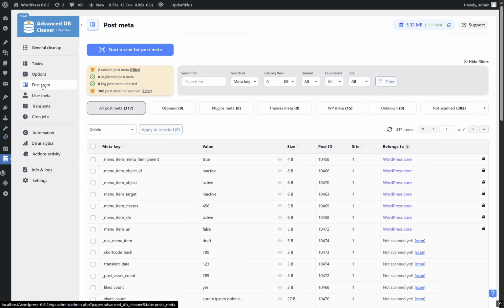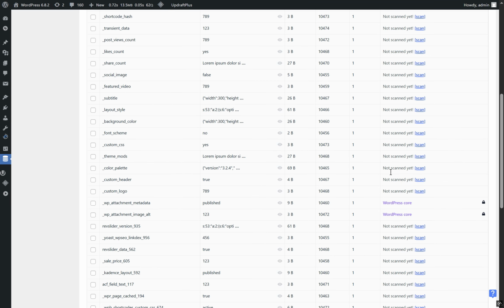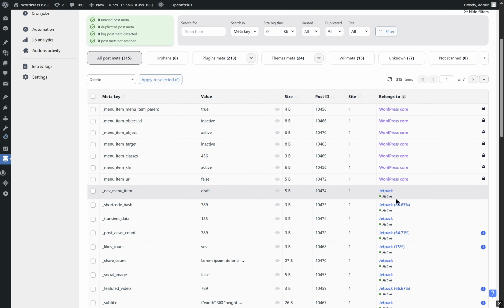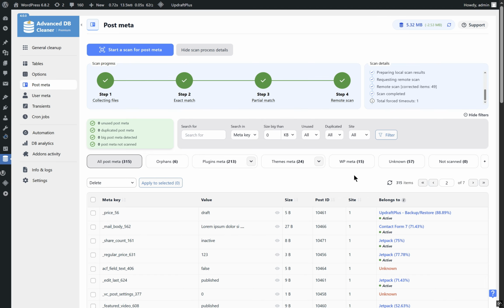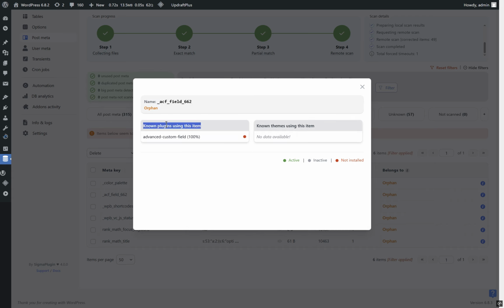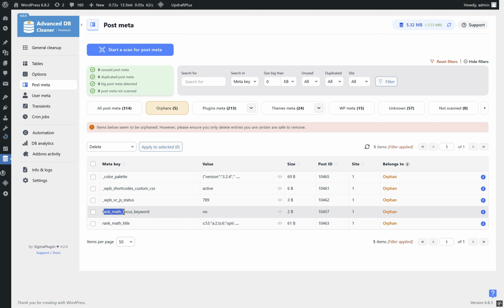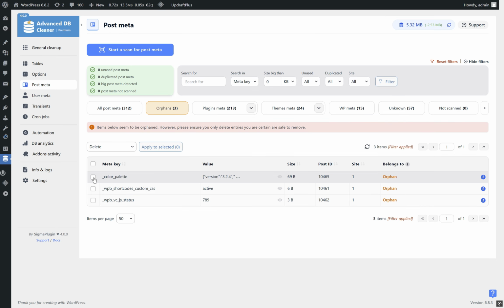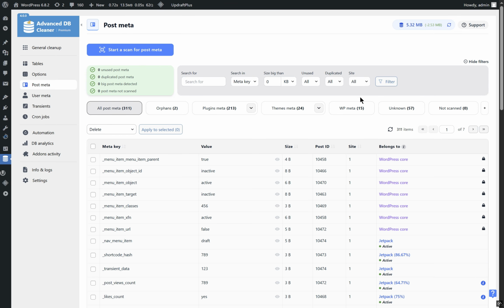How to Detect and Safely Delete Orphaned Post Meta in WordPress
Identify unused and orphaned post meta. Use scans, prefixes, and value analysis to confirm origins and safely remove leftovers from uninstalled plugins or themes.

CHAPTERS
00:00 - Overview
00:22 - How to delete unused post meta
00:46 - How to find orphaned postmeta using the scan
03:02 - How to investigate to delete orphaned postmeta